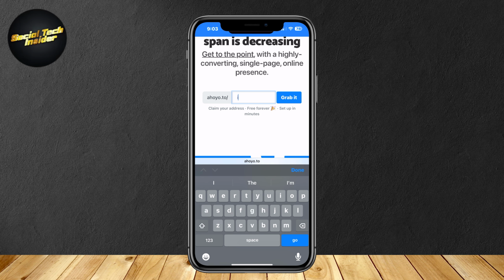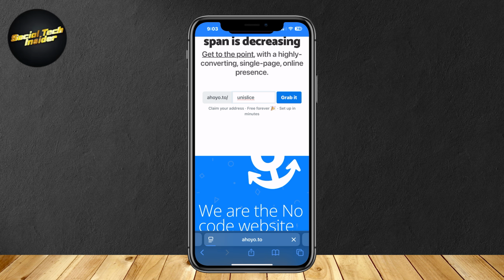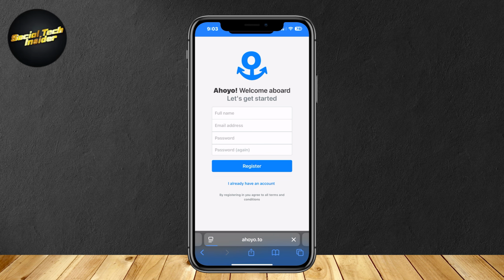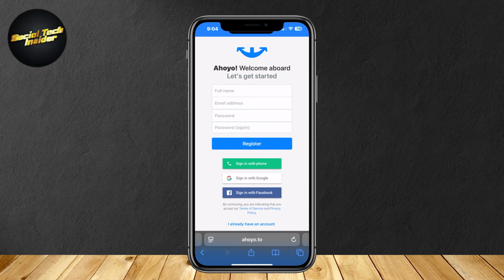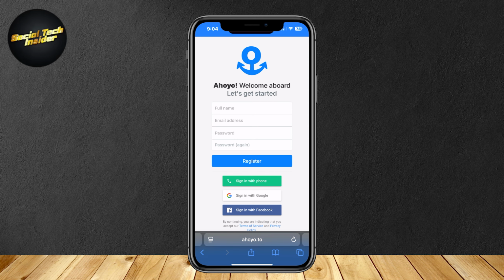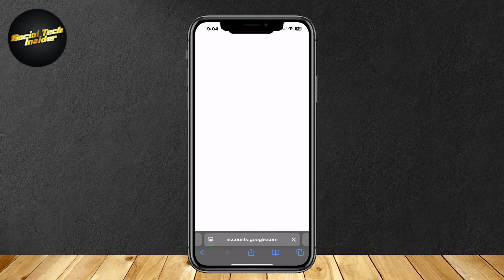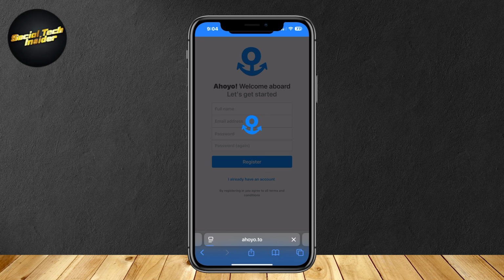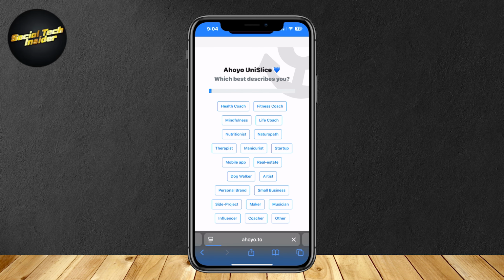NEW 2025 AI Website Builder (Create a Website in Just 30 Seconds!) | Social Tech Insider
NEW 2025 AI Website Builder (Create a Website in Just 30 Seconds)

Want to create a professional website in no time? This video introduces the latest 2025 AI Website Builder, allowing you to launch a fully functional site in just 30 seconds.

Whether you're a small business owner, freelancer, or hobbyist, this tool simplifies the website creation process. With its intuitive interface and powerful AI capabilities, you can have your site live without any coding experience.

We’ll guide you through getting started with the AI Website Builder, customizing your site’s design and layout, adding essential features like contact forms and galleries, and publishing your website.

Experience the ease of creating a website faster than ever before with this game-changing tool.